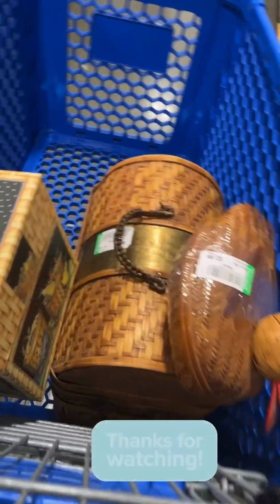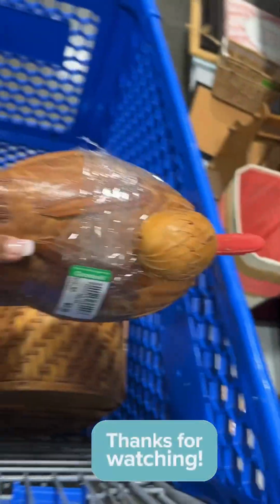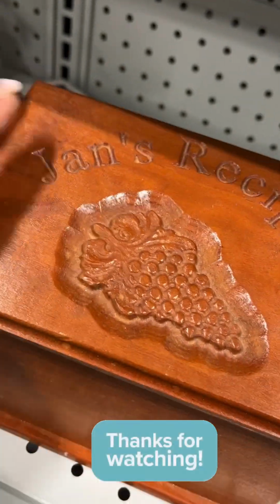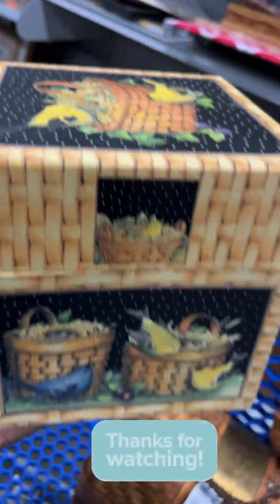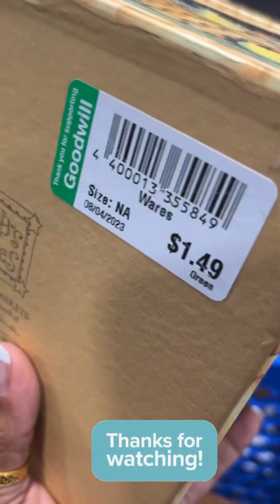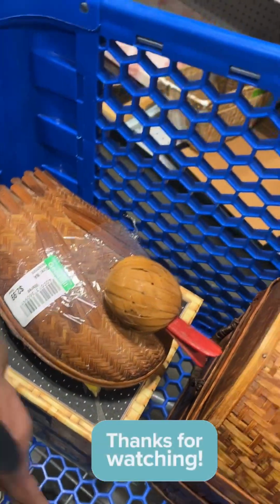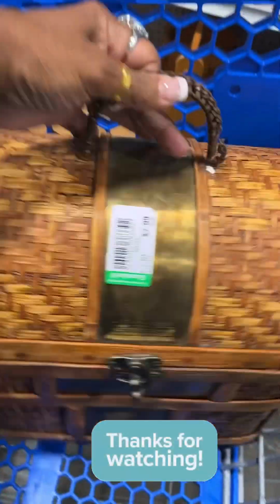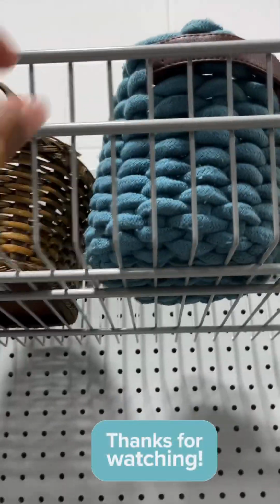Shopping for treasures to resell & item for me at Goodwill!!!@annsuematthews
It’s been a long time since I’ve shopped at Goodwill. So here’s a short video of what I found. They were not restocking. I guess coming off the 99 cent Saturday they will start back up with true stocking Monday.